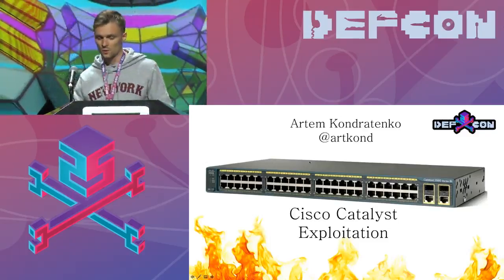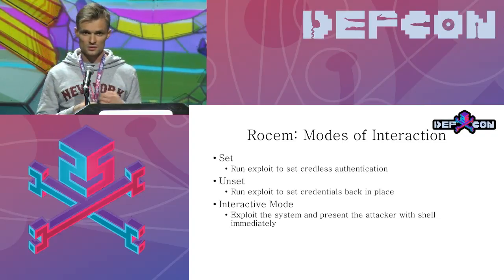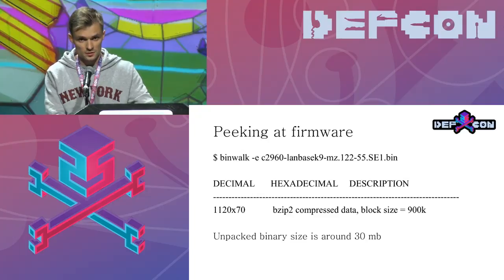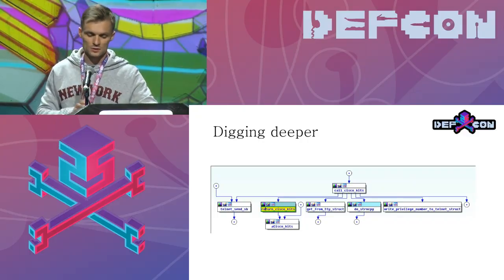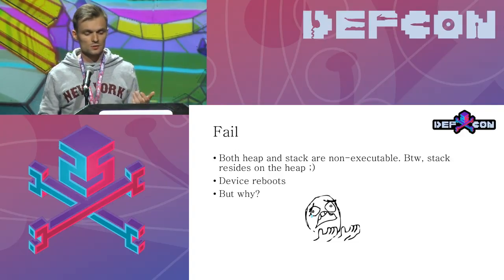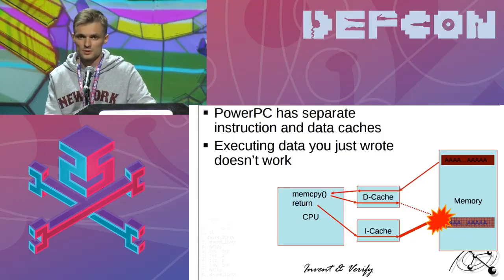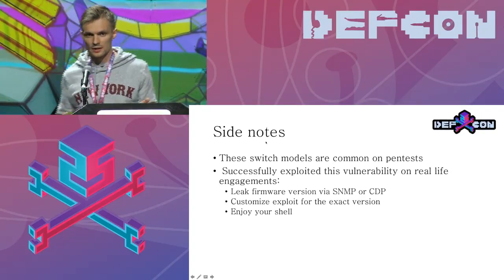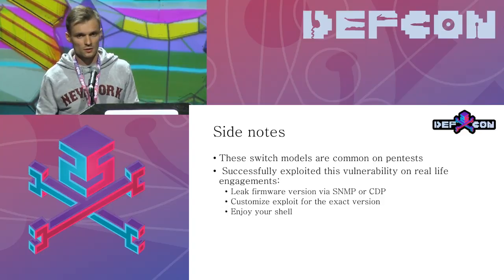DEF CON 25 - Artem Kondratenko - Cisco Catalyst Exploitation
On March 17th, Cisco Systems Inc. made a public announcement that over 300 of the switches it manufactures are prone to a critical vulnerability that allows a potential attacker to take full control of the network equipment.

This damaging public announcement was preceded by Wikileaks' publication of documents codenamed as "Vault 7" which contained information on vulnerabilities and description of tools needed to access phones, network equipment and even IOT devices.

Cisco Systems Inc. had a huge task in front of them - patching this vast amount of different switch models is not an easy task. The remediation for this vulnerability was available with the initial advisory and patched versions of IOS software were announced on May 8th 2017.

We all heard about modern exploit mitigation techniques such as Data Execution Prevention, Layout Randomization. But just how hardened is the network equipment? And how hard is it to find critical vulnerabilities?

To answer that question I decided to reproduce the steps necessary to create a fully working tool to get remote code execution on Cisco switches mentioned in the public announcement.

This presentation is a detailed write-up of the exploit development process for the vulnerability in Cisco Cluster Management Protocol that allows a full takeover of the device.